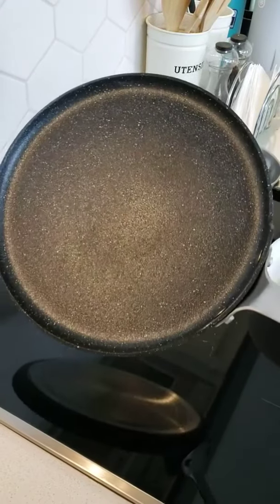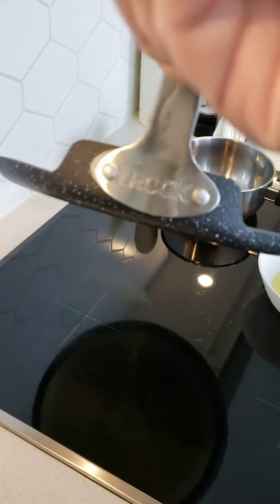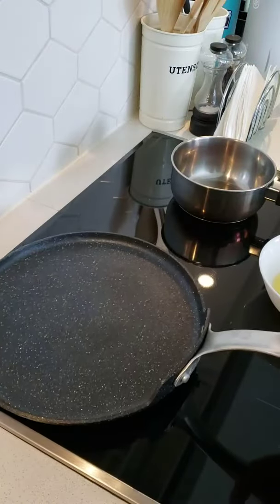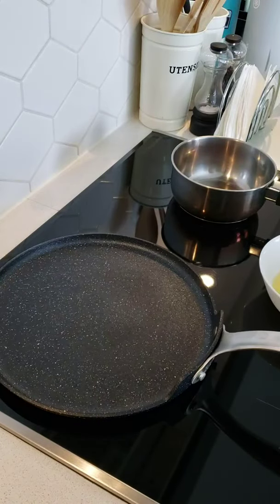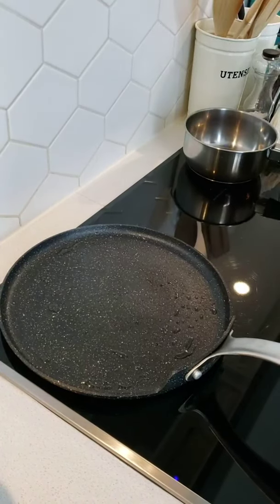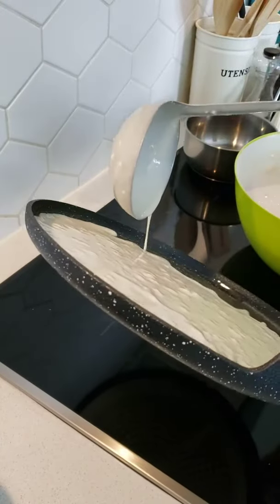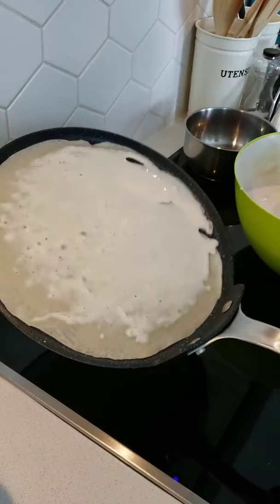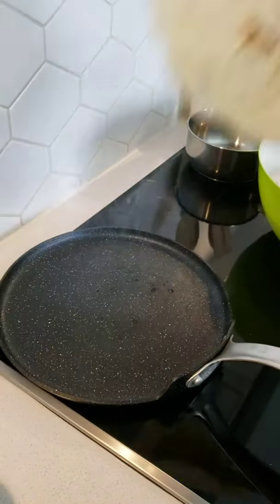OXO Obsidian 10' Carbon Steel Crepe & Pancake Griddle, Pre Seasoned with Removable Silicone Handle